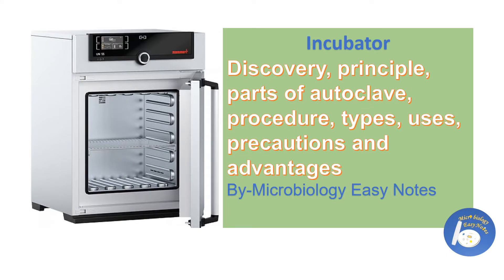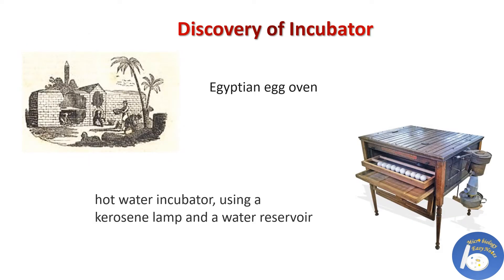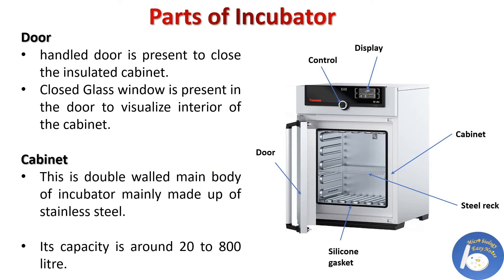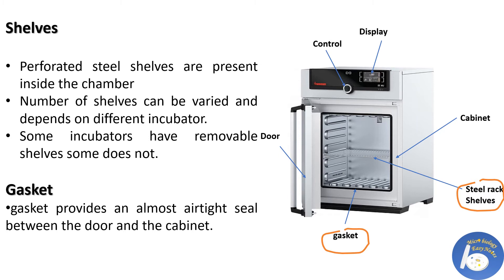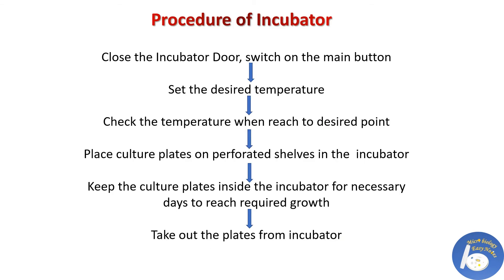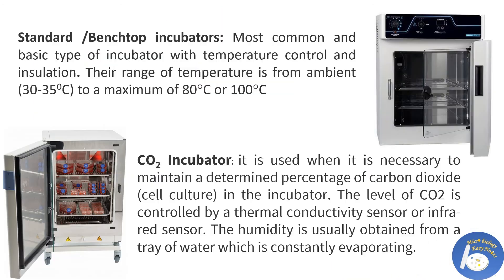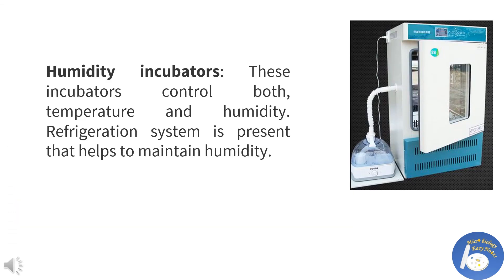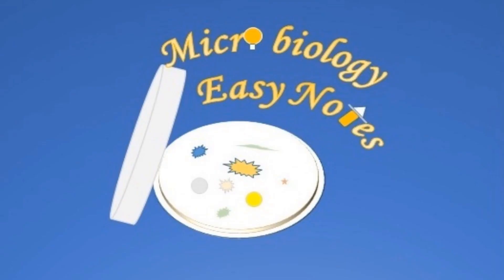Lab Incubator: discovery, principle, procedure, types, uses & precautions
This video describes discovery, principle, parts of incubator, procedure types, uses, precautions and advantages.

These playlists are:
1. Interesting world of microbes:- you may know interesting facts and characteristics of microbes here.
2. Microbiology Glossary:- here you will get overview of different words and terms used in microbiology.
3. Microbiology Lessons:- here you will have lessons on different topics of microbiology. Lessons are available in Hindi also.
4. Microbe News: Latest news about microbes.